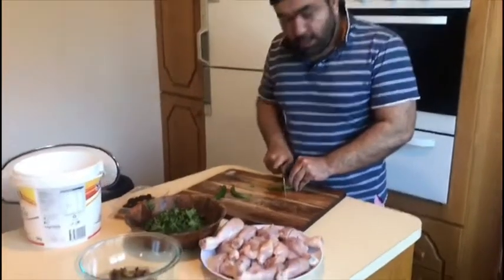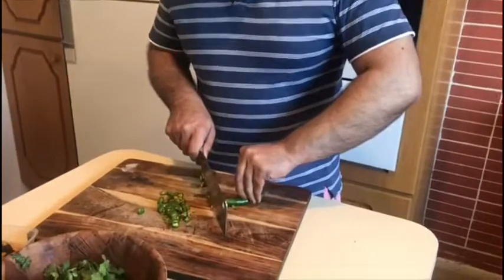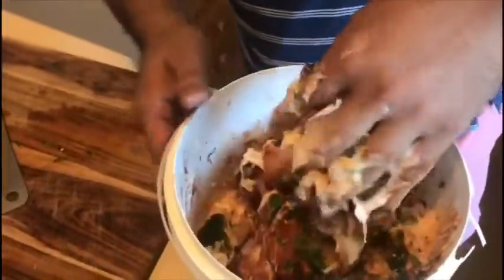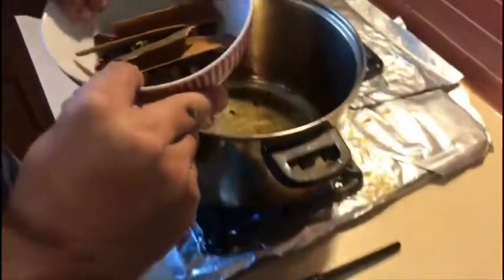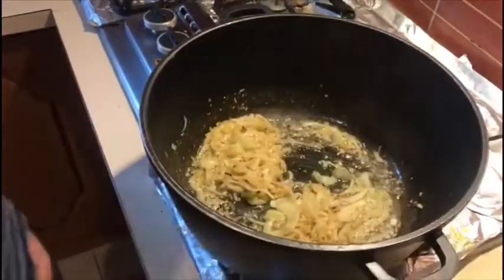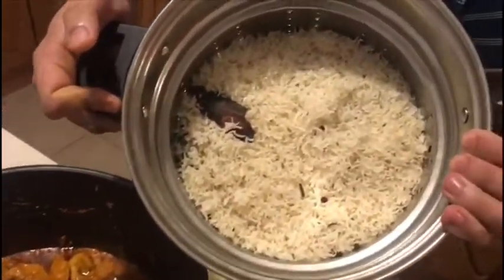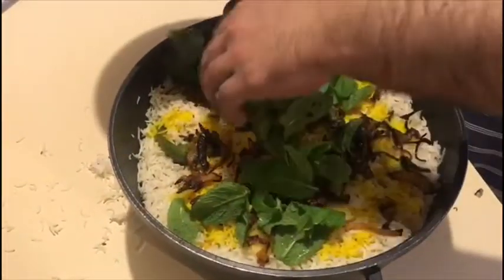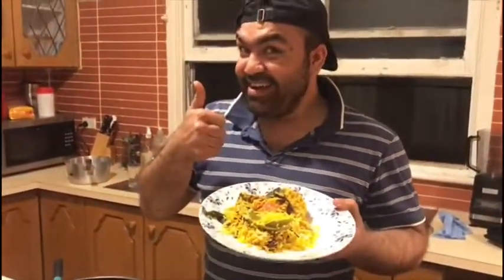Best Chicken Biryani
This is one of the best recipes of Chicken Biryani.